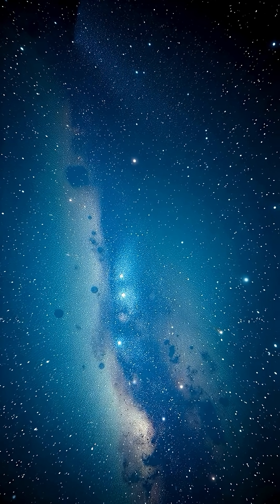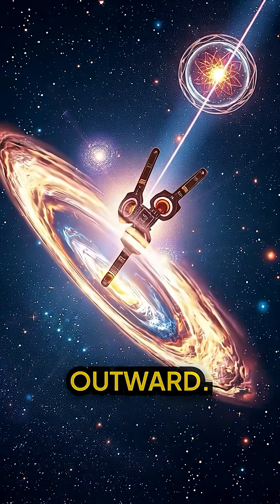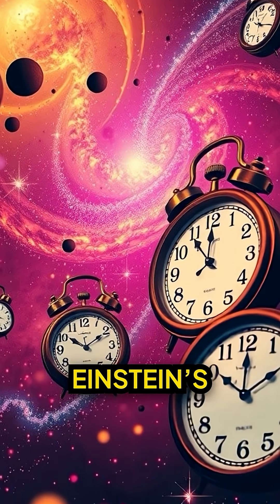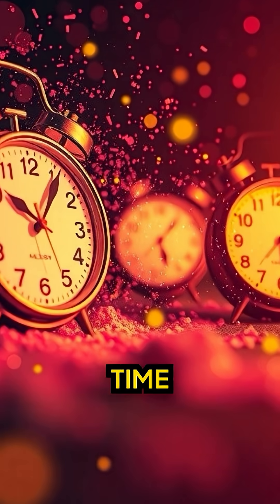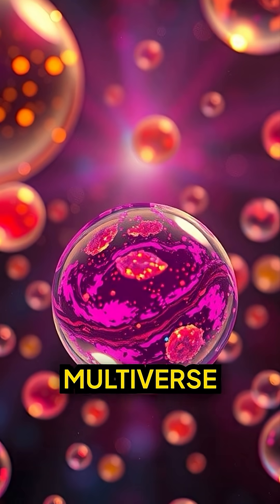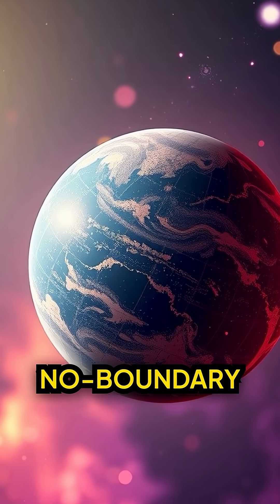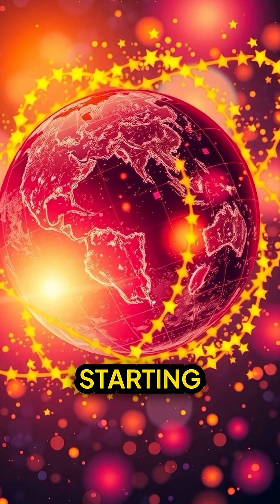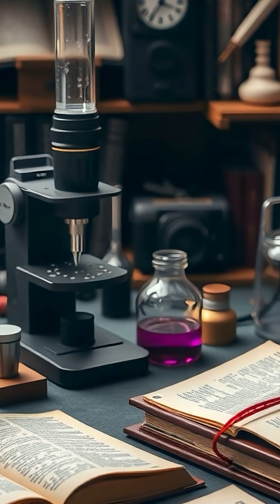Before the Big Bang… Was Nothing?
What was there before the Big Bang?
Before time… before space… before the universe as we know it ..what existed?

In this episode of Science Unpacked, we explore the wildest theories from physics, cosmology, and philosophy to answer one of humanity’s oldest and most mind-bending questions.

From the singularity to the multiverse, from quantum fluctuations to the no-boundary proposal this video breaks it down in a simple, visual, no-fluff format.

🌌 Discover:
– Why “before” might not even exist
– The cyclic universe theory
– Stephen Hawking’s view of time
– The multiverse hypothesis
– What quantum physics says about nothingness

🧠 Welcome to Science Unpacked.

what was there before the big bang, before the big bang, origin of the universe, big bang explained, where did the universe come from, big bang theory, what started the big bang, science unpacked, universe creation theories, how did the universe begin, multiverse theory, cosmic origins, stephen hawking big bang, space and time, quantum gravity